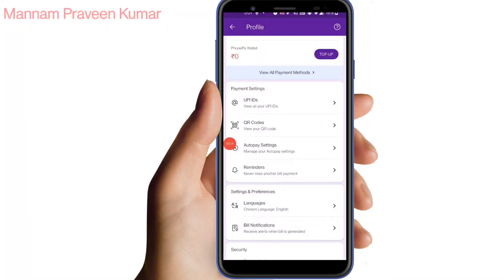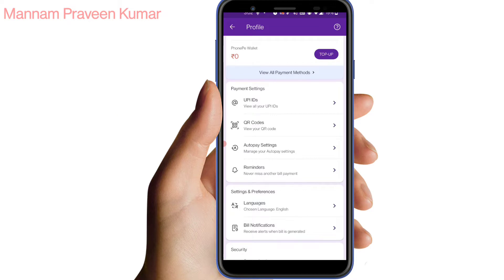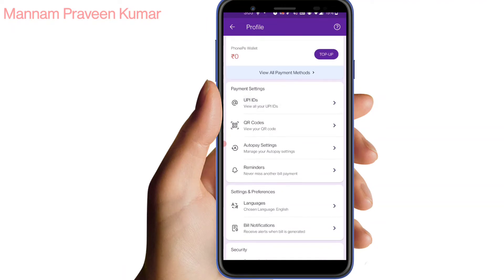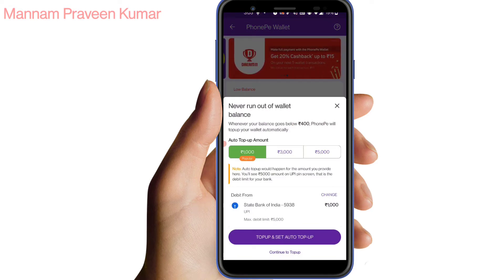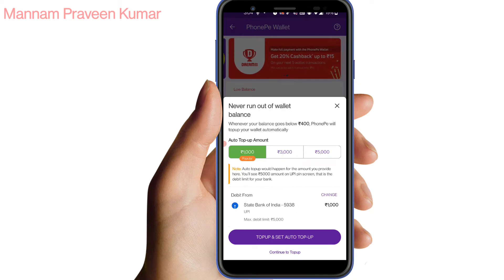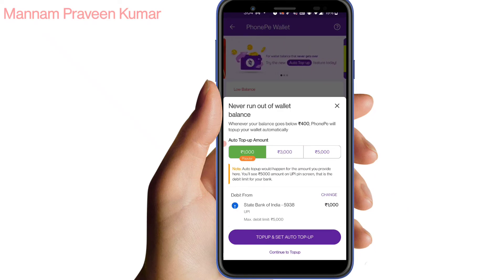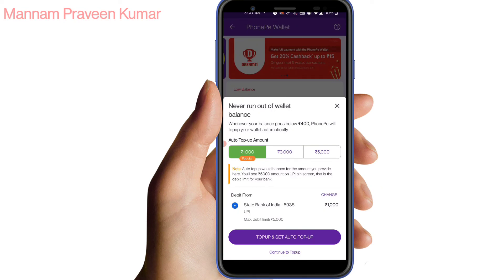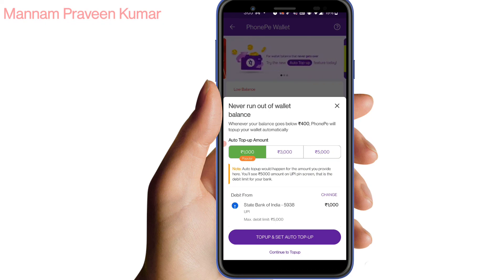How to set Auto Top-up for Phone wallet Telugu||2022